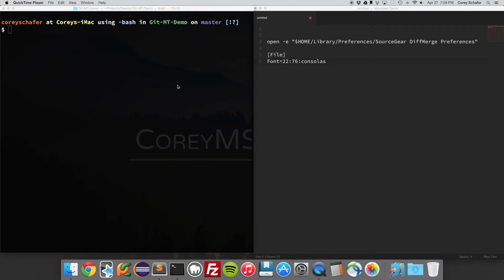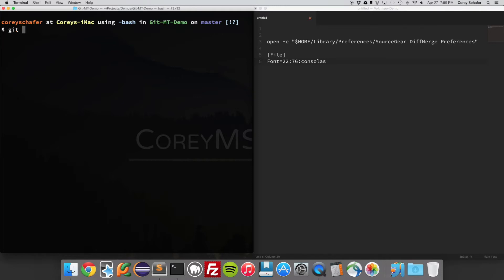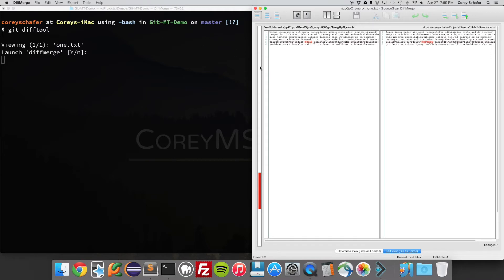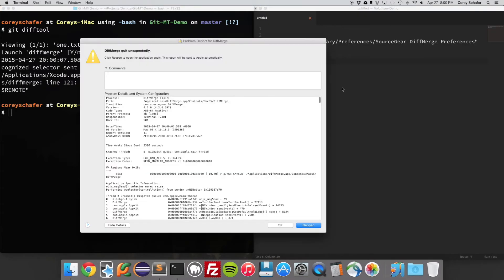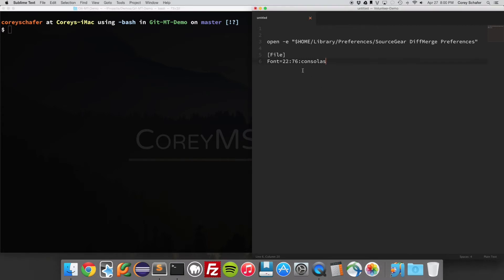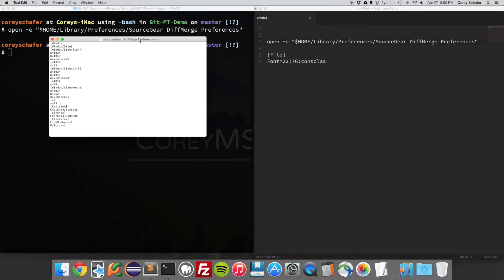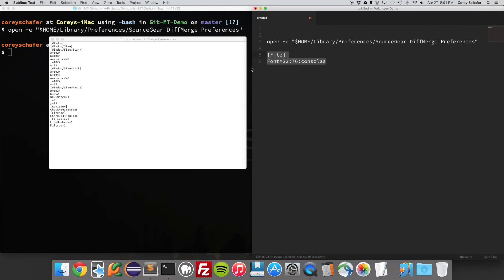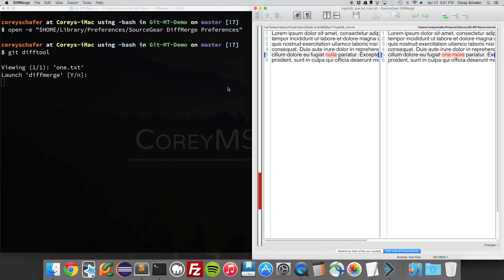Git Tutorial: Change DiffMerge Font-Size on Mac OSX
In a previous video, we learned how to use DiffMerge as a git difftool and git mergetool. As I was creating that video, I noticed a bug in the program that crashed DiffMerge when attempting to change the font-size. This bug has not yet been fixed by DiffMerge; however, there is a workaround.

All we need to do in open the preferences from the terminal and change the font-size manually.

✅ Equipment I Use and Books I Recommend: